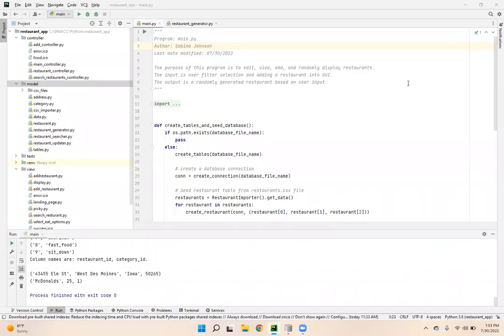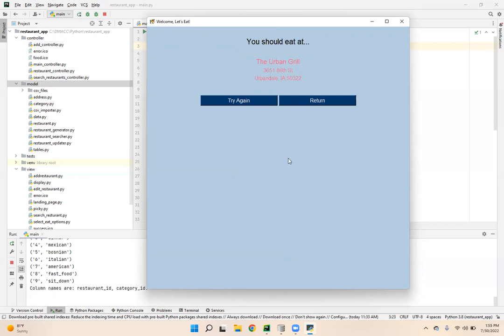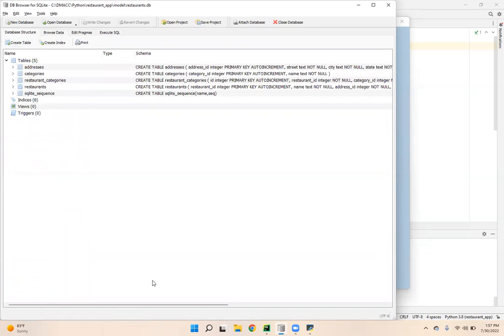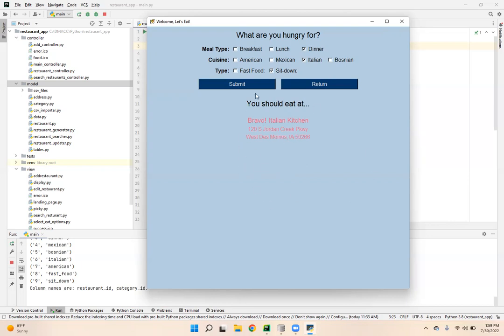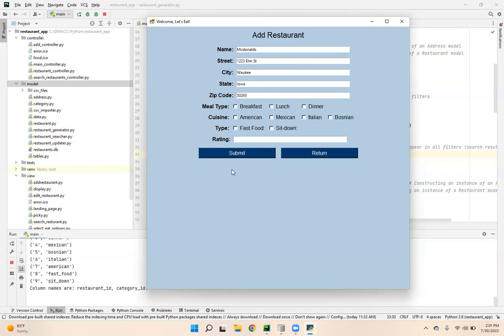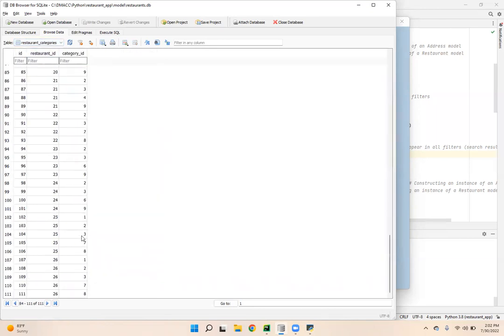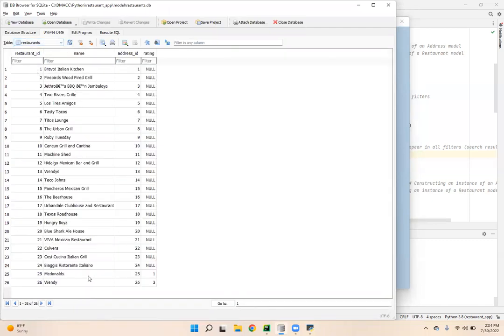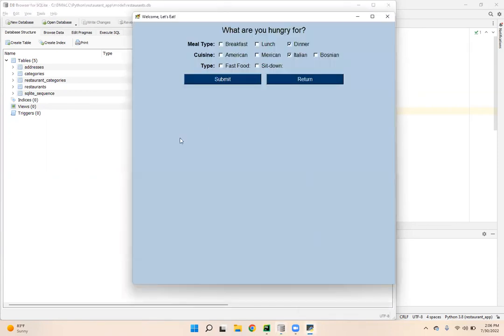Sabina Johnson RestaurantGenerator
In this video, I describe an application I wrote in Python and SQLite. The main feature of the application is to suggest a restaurant for the users next meal. Users also have the ability to add restaurants to the database, view information about restaurants in the database, and edit restaurants.